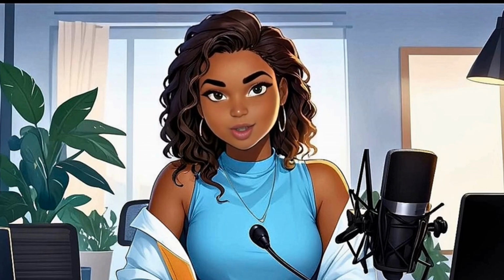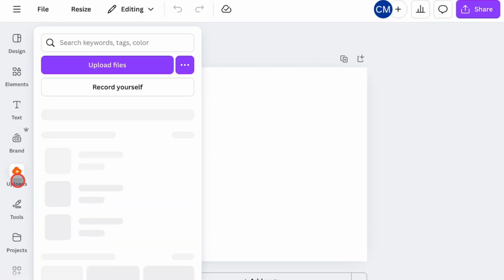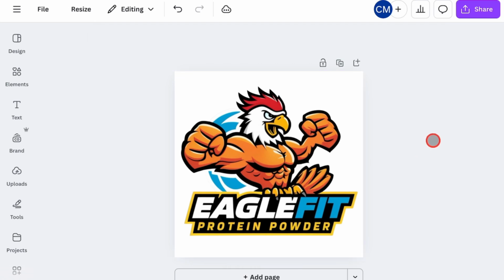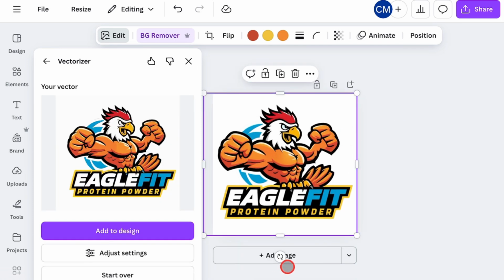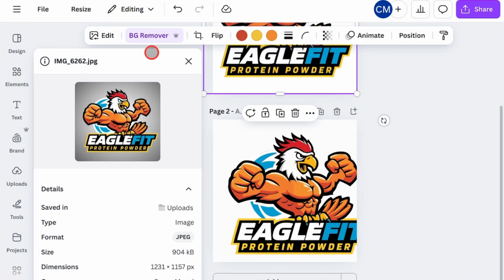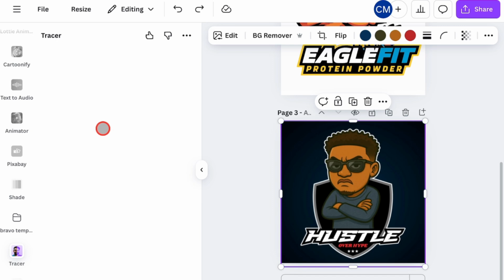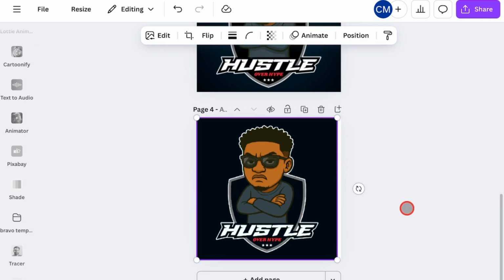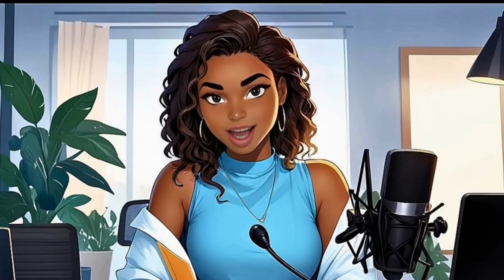Turn ANY AI Image Into SVG (Vector) in Seconds - Tutorial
Learn how to quickly turn any AI-generated image into a clean, editable SVG file in just seconds! This simple trick works for logos, t-shirt designs, and more—perfect for creators who want crisp, scalable results.